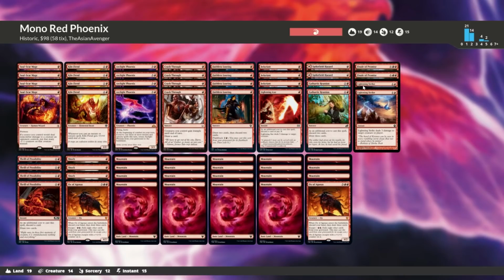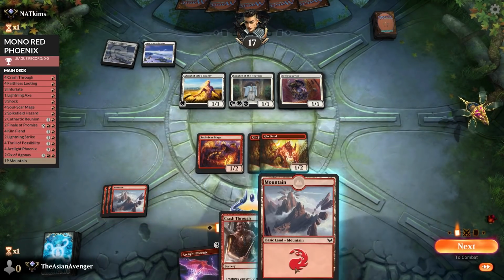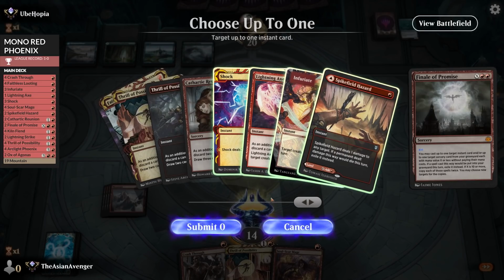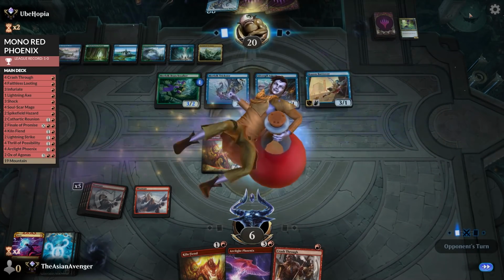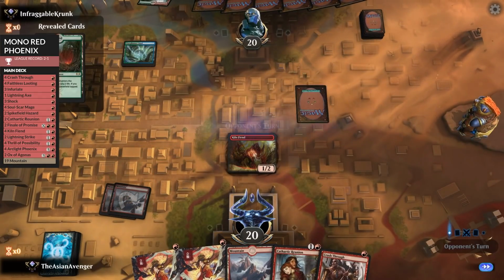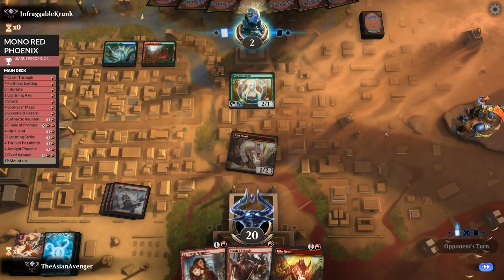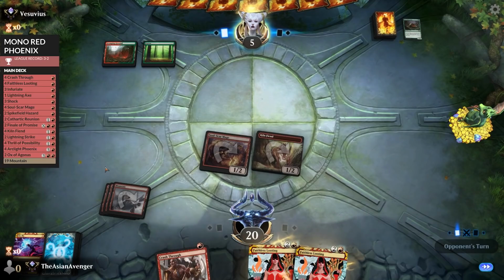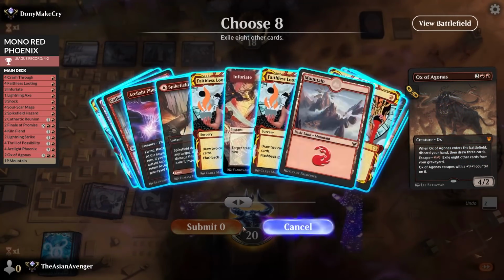Mono-Red Phoenix | MTG Arena Historic Gameplay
TheAsianAvenger drops the blue from the Phoenix deck to be a bit more explosive on today's Single Scoop!